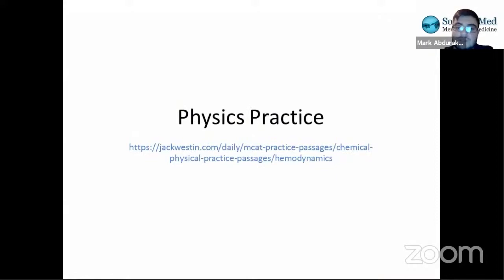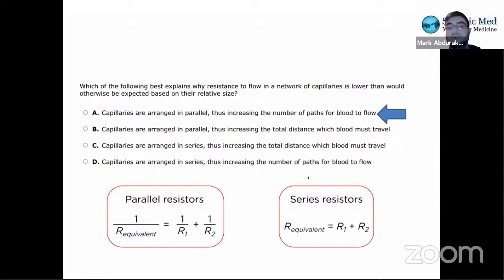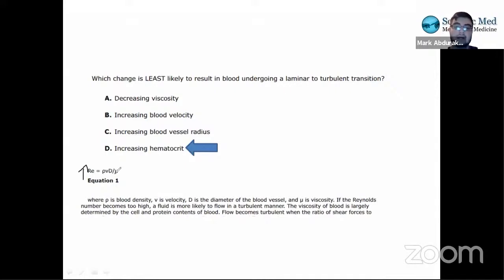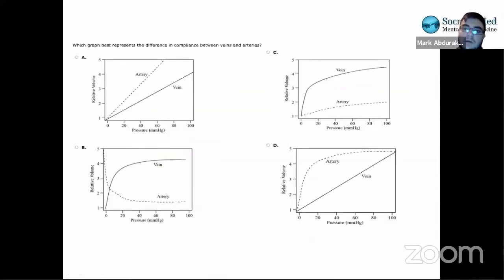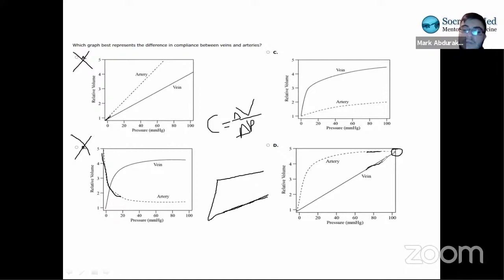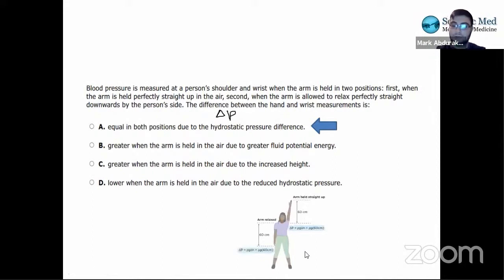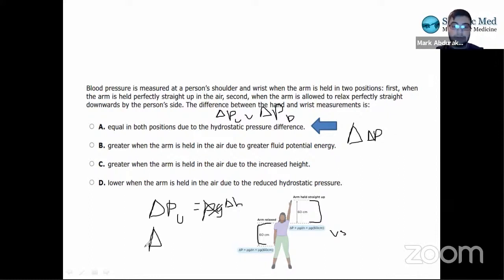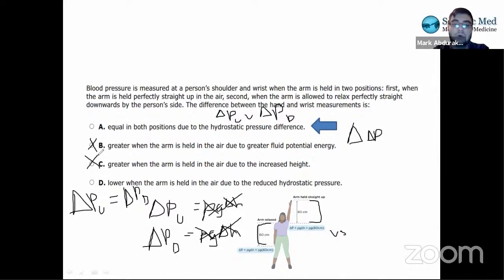MCAT Program Chemistry/Physics Practice Passages - Topic: 2/2: Physics Passage 2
MCAT Tutor Mark reviews practice passages for the CHEM/PHYS section of the MCAT part 2 of Physics Practice Passage.